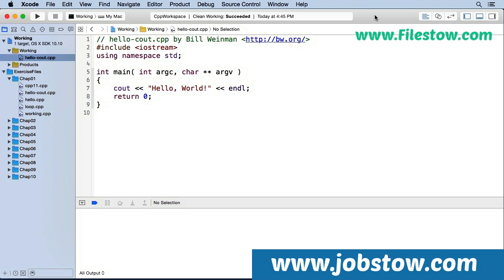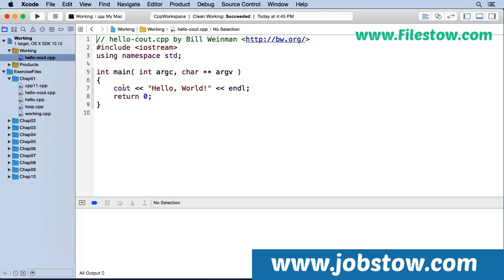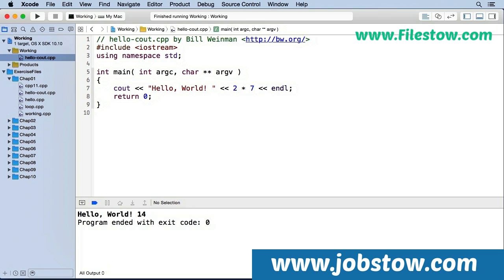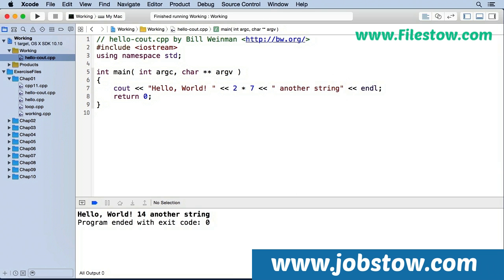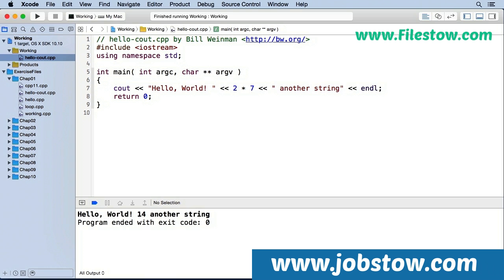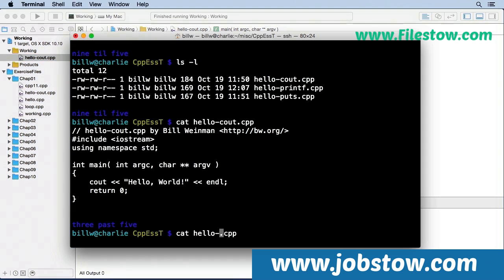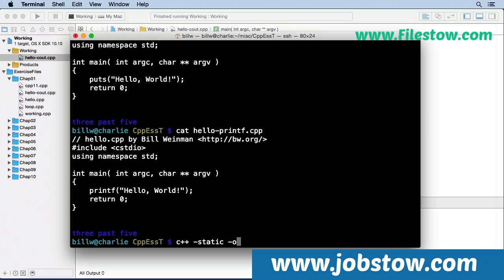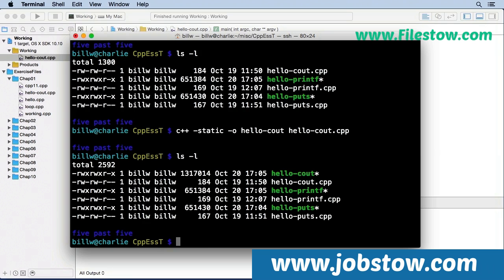018 Using stdout